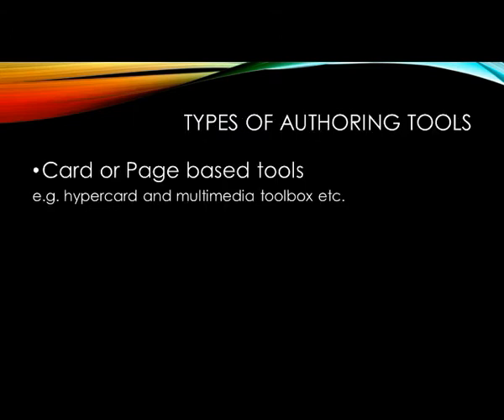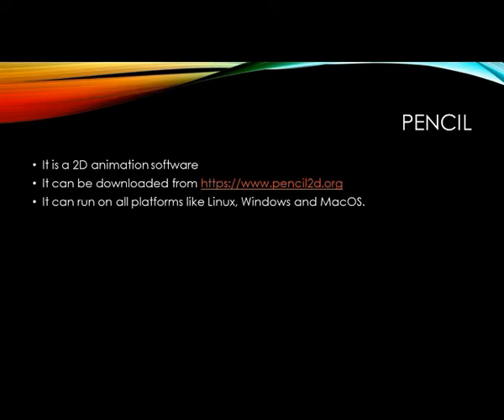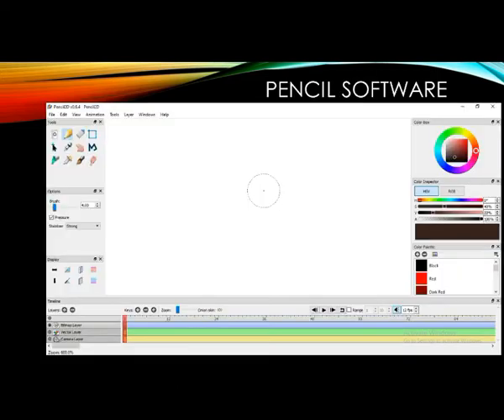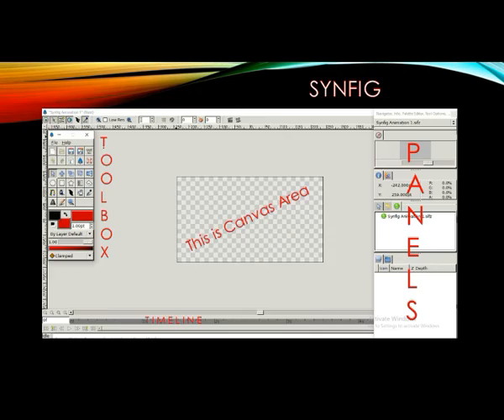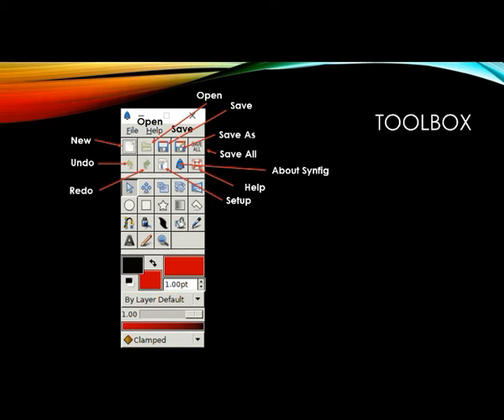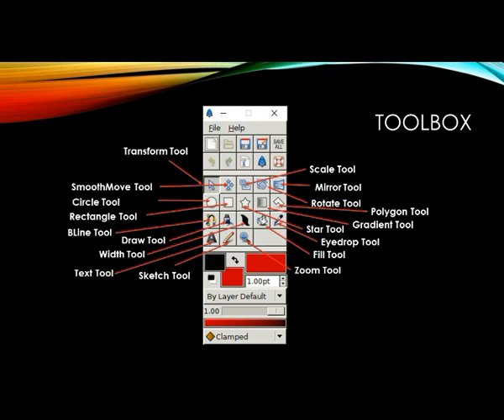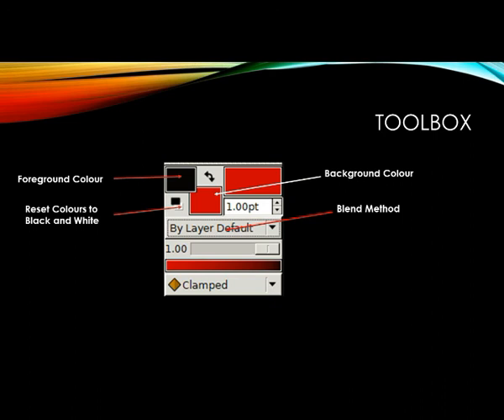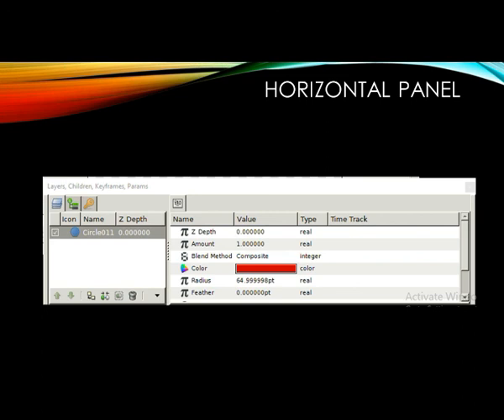Standard 11 | Chapter 2 | Animation Tool Synfig | GSEB | Computer Studies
This video is about basic understanding of Synfig. Different tools and options are described here.